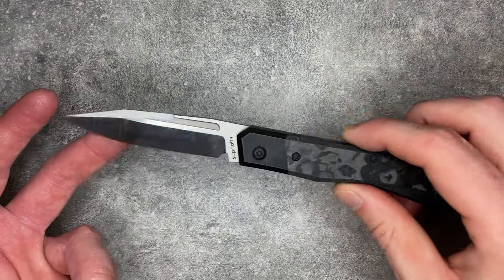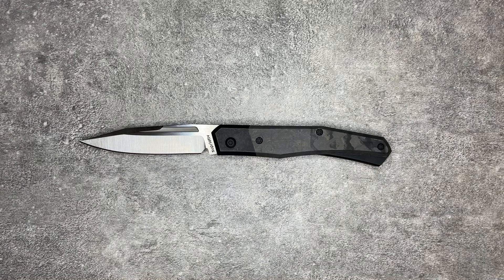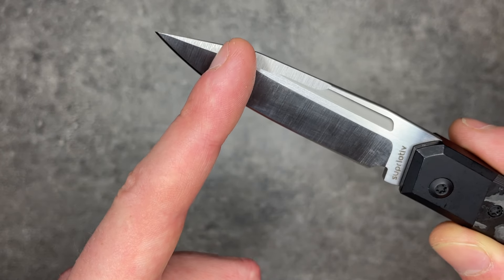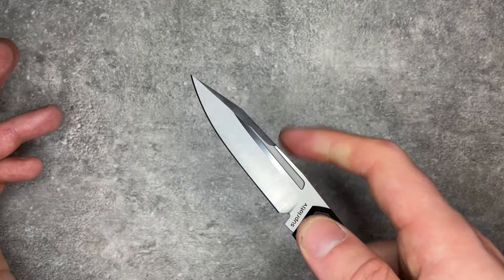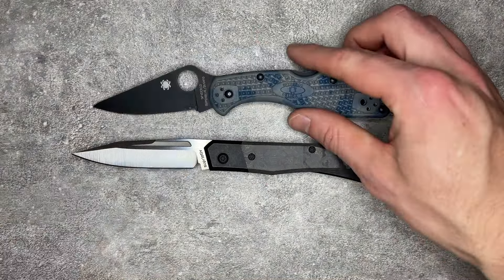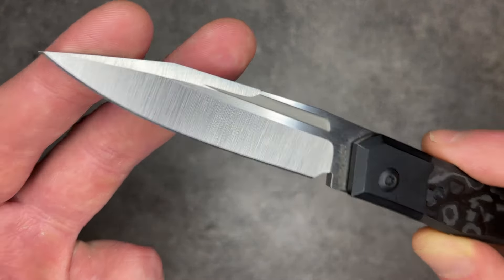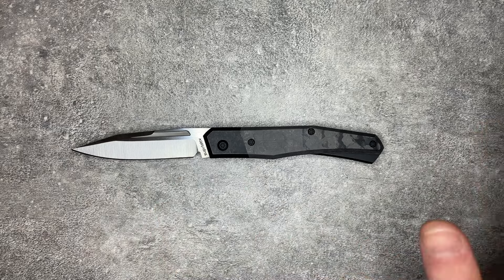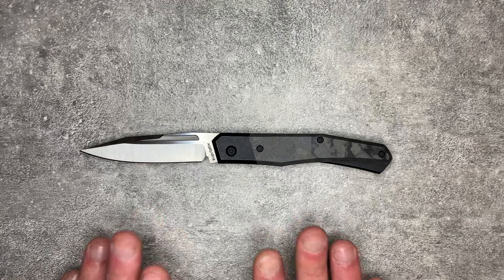Suprlativ Cruzador Review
Thanks for checking out ClarkeTheKnife! My goal is to provide reviews you can trust and that help you understand everything you need to know about your knife purchase.

Have a question you want answered? I LOVE viewer video suggestions.